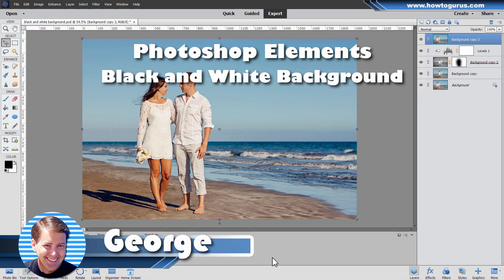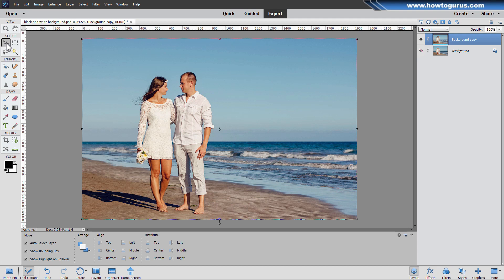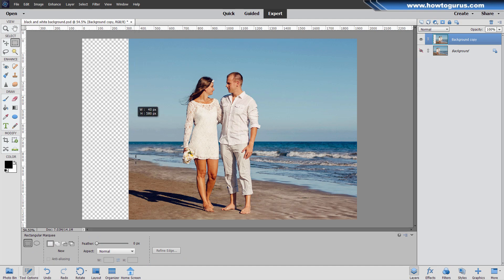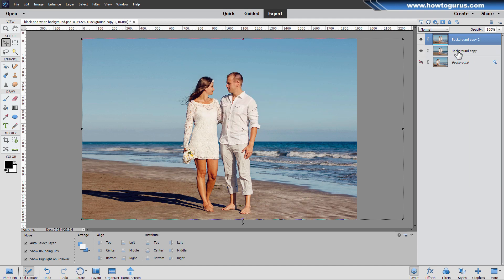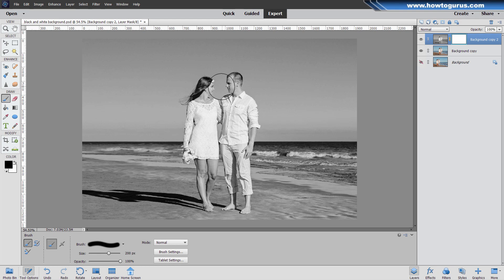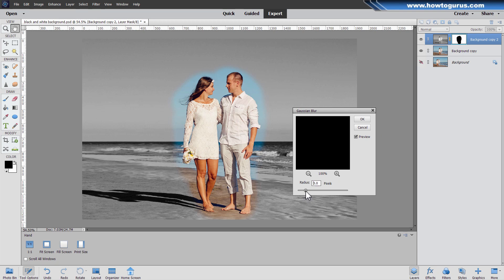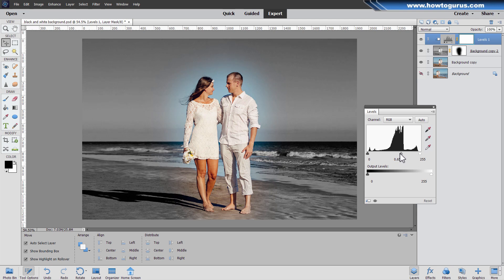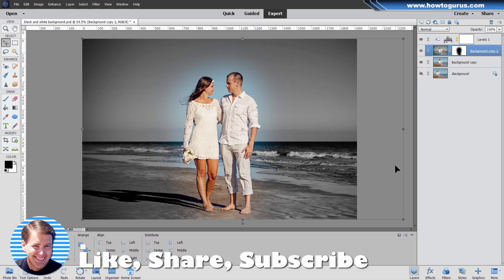How to Photoshop Elements Black and White Background Tutorial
Let's add a black and white background to a color photo with Photoshop Elements.

In this easy Adobe Photoshop Elements photo editing project we will create a nice blended look going from a full color image around the subject to a black and white background. For this Photoshop Elements project we will need to center the couple in the photo, extend the background to the left, create the black and white background, then blend the color foreground into the black and white background. This can all be done easily on Photoshop Elements in this fun beginners level project.

00:00 Photoshop Elements Black and White Background
00:23 Make a duplicate of the background layer
00:46 Center the subject in the picture
01:39 Extend the background
03:02 Make the black and white background layer
03:30 Make a layer mask to show the color image
05:34 Adjust the values
06:26 Add a Vignette
07:07 Like Share Subscribe